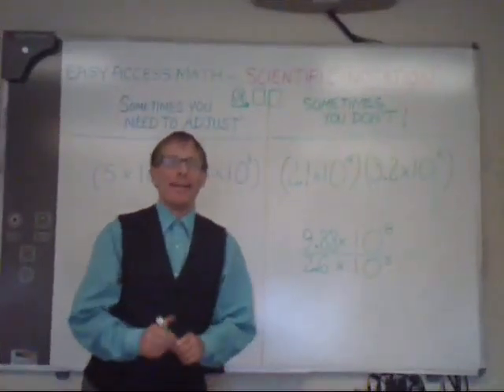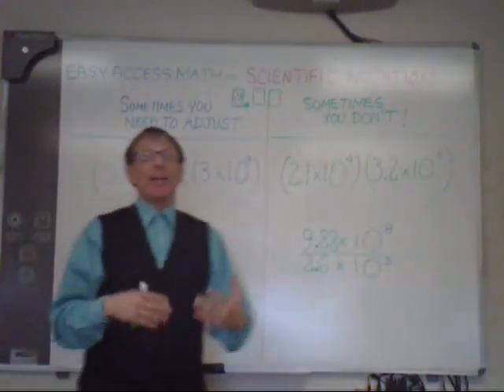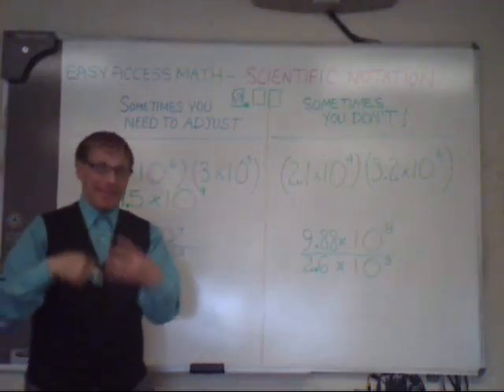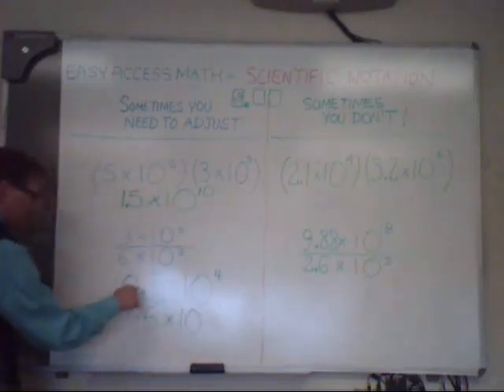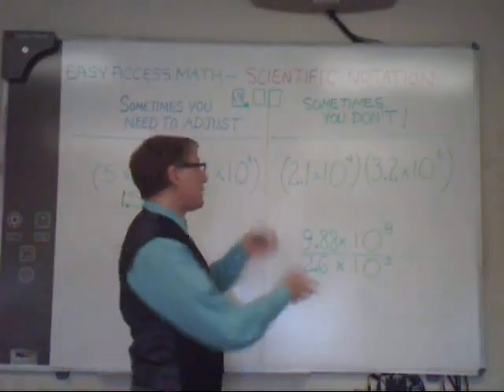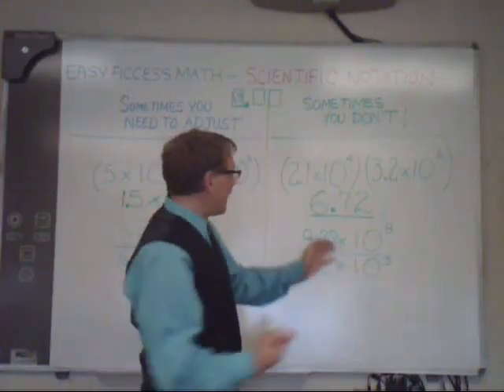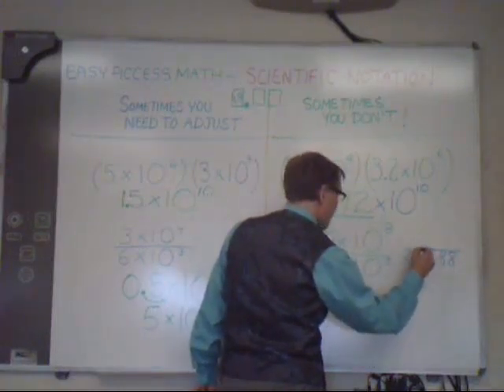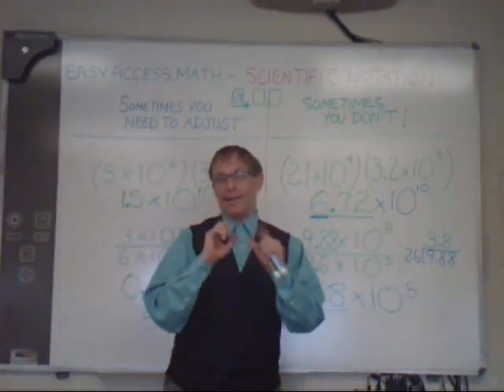EASY ACCESS MATH SCIENTIFIC NOTATION SOMETIMES YOU NEED TO ADJUST SOMETIMES YOU DONT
SOMETIMES YOU NEED TO ADJUST
SOMETIMES YOU DON'T
Here's a video that expains WHEN you do an adjustment in scientic notation division 0or multiplication and when you don't adjust!